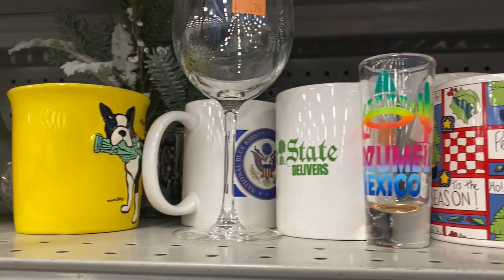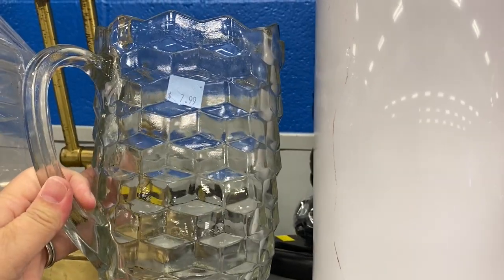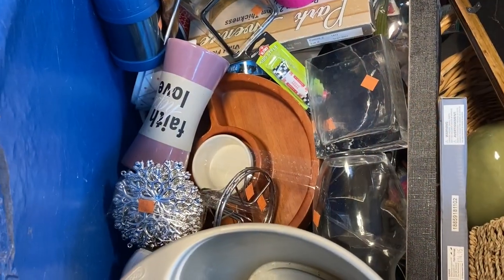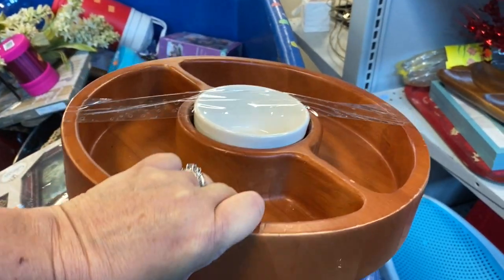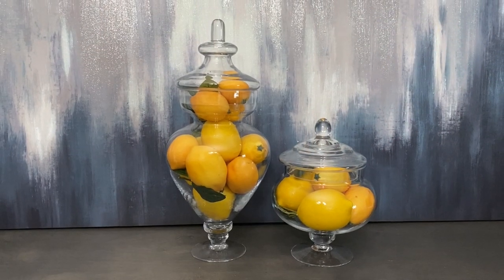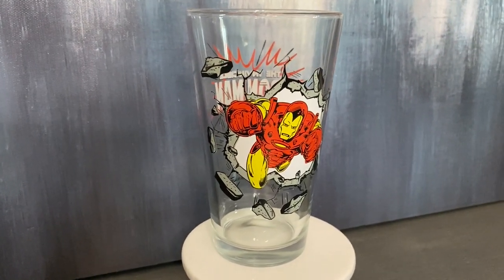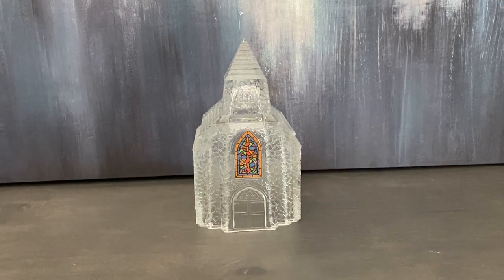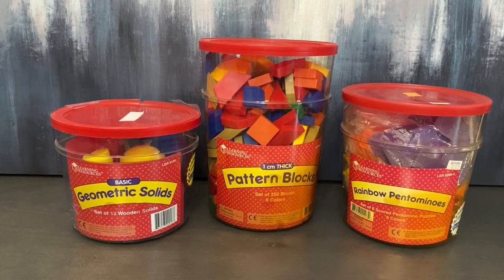Thrifting at Goodwill Again! + Home Decor and Resell Haul!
Today we are back at it at two local Goodwill stores. I combined the two stores for this video and I hope you enjoy it. Stick around until the end to see what I hauled!
I post thrift hauls, shop with me videos, and antique booth updates.

Please make sure you check out my eBay store, Keeby's Collectables at this